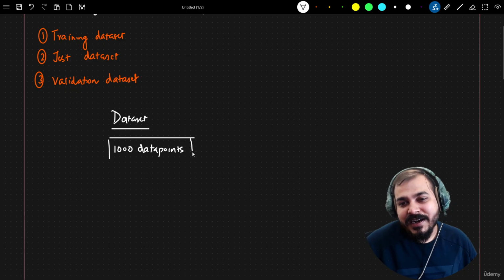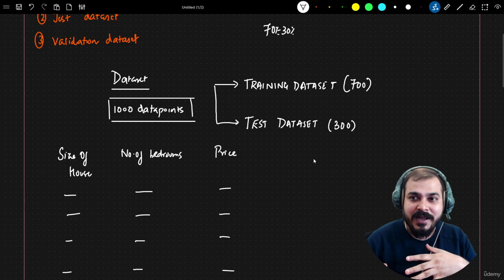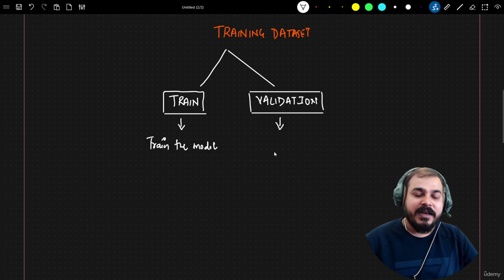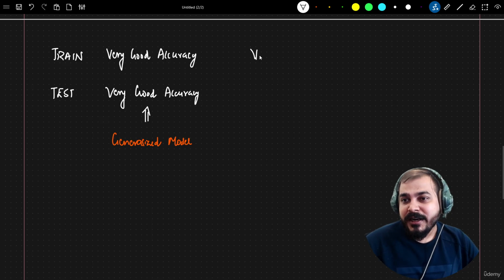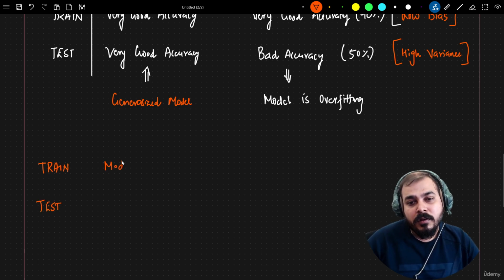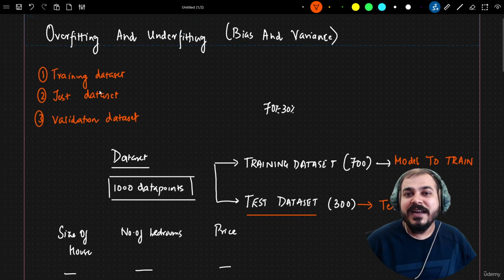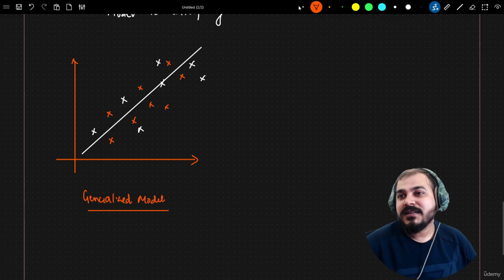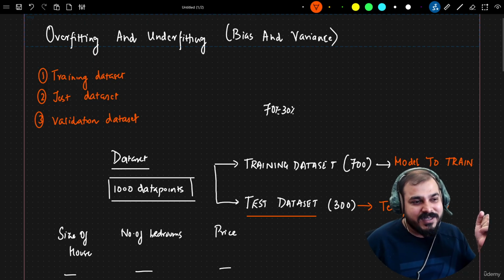18. Application Of Linear algebra,Stats And Differential Calculus In Data Science - 08. Overfitii...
Lecture Topic: 18. Application Of Linear algebra,Stats And Differential Calculus In Data Science - 08. Overfitiing and Underfitting